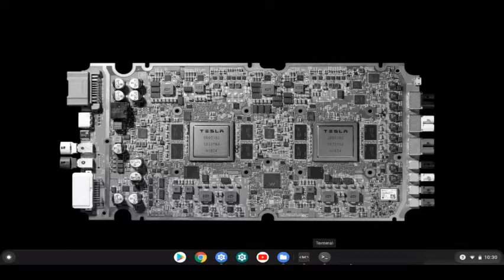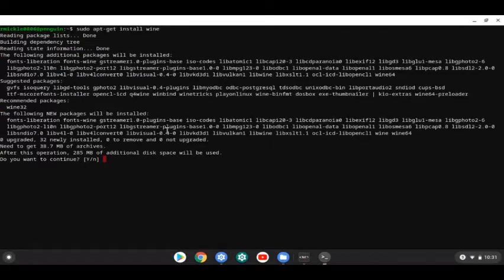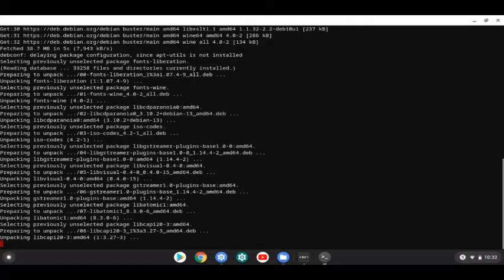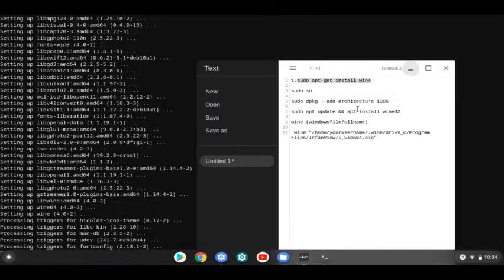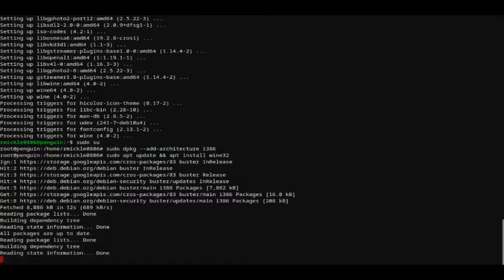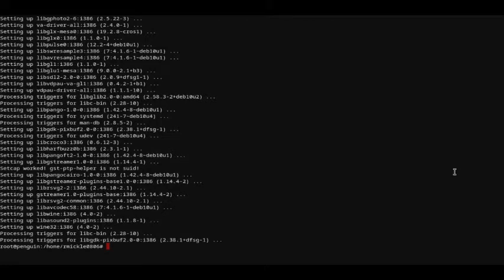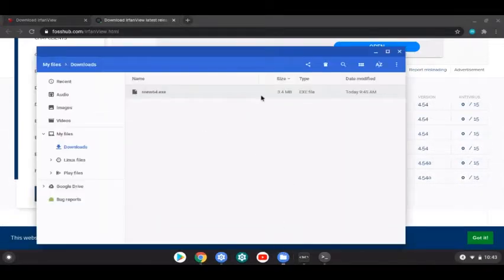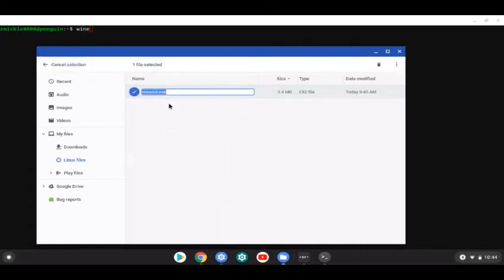How to download and run exe files on Chromebook using Wine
Im trying to get to my like goal so lets try to get there

1. sudo apt-get install wine
2. sudo su
3. sudo dpkg --add-architecture i386
4. sudo apt update && apt install wine32
5. wine "/home/yourusername/.wine/drive_c/Program Files/NameofFileFolder/FileName.exe"